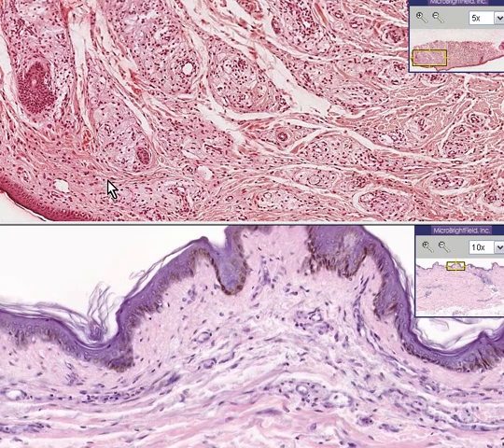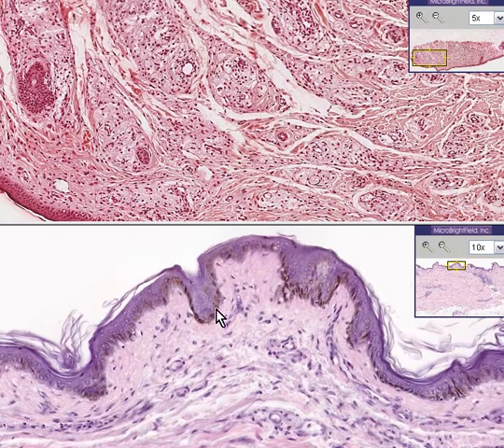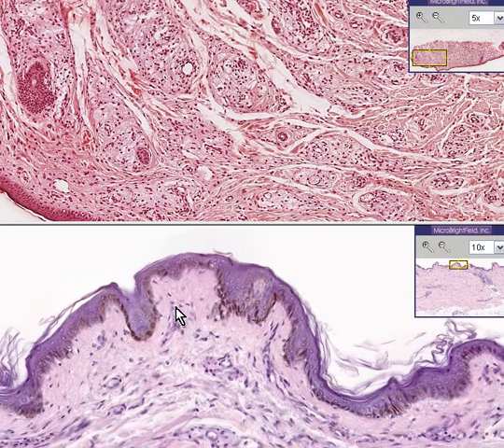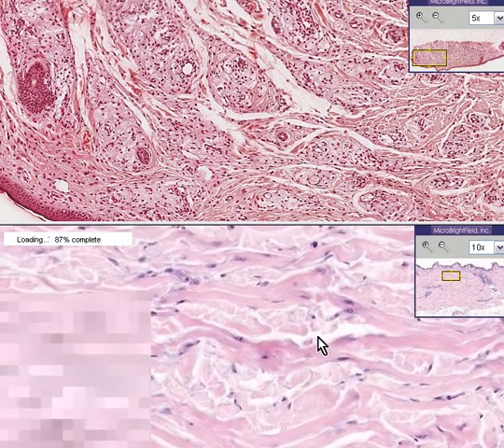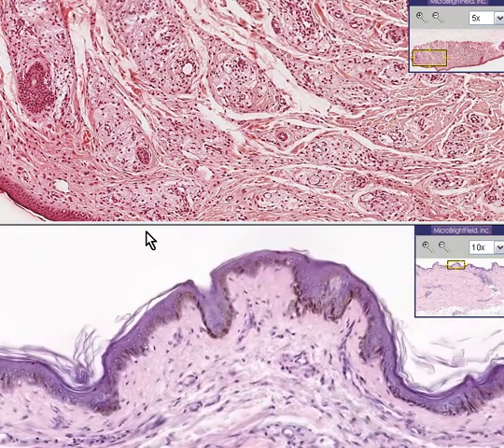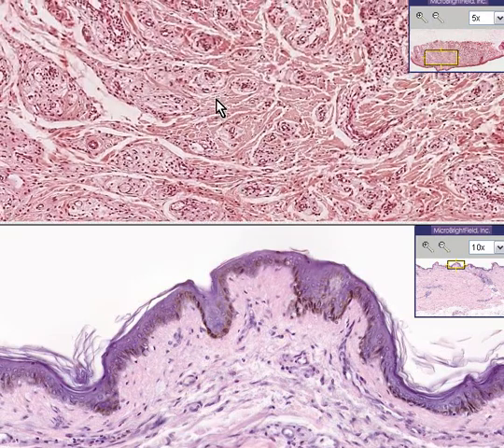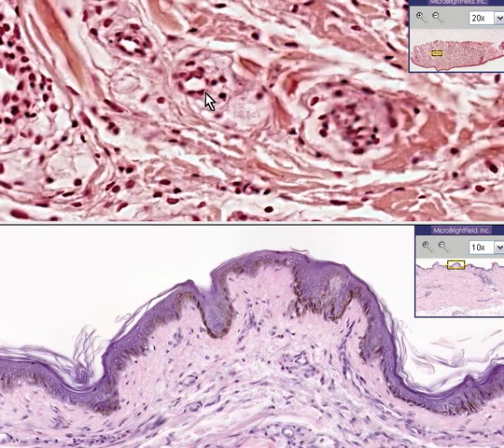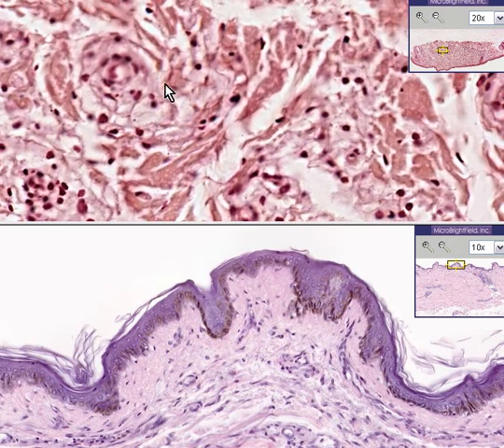Histopathology Skin --Xanthoma